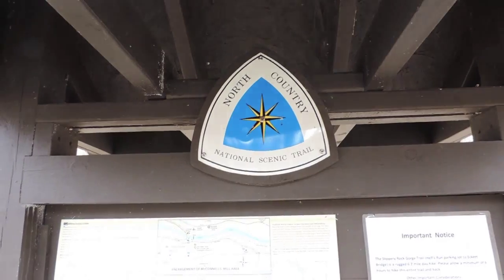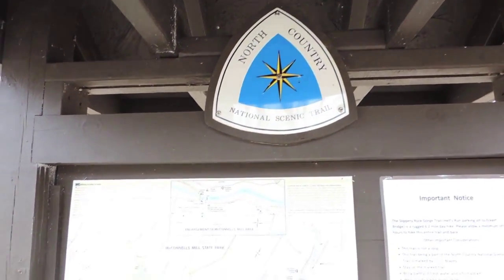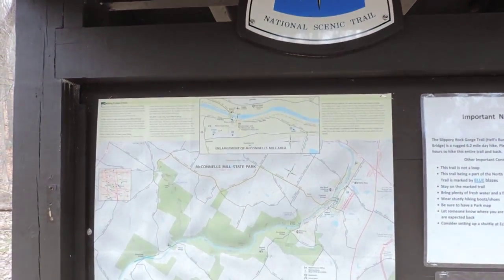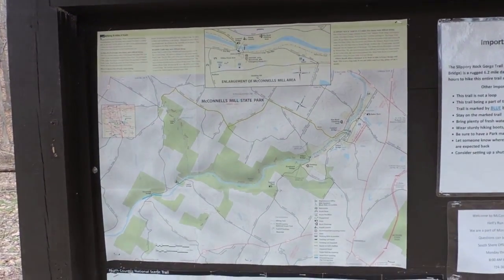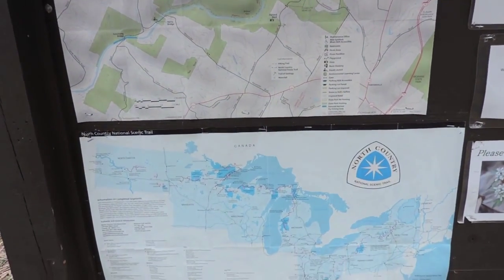Hemlock Trees: Adam Haritan Interviews Natalie Simon at McConnells Mill State Park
Natalie Simon is the environmental education specialist at McConnells MIll State Park and Moraine State Park.  In this video, she discusses the importance of hemlock trees in Pennsylvania.

Adam Haritan is the founder of LearnYourLand.com -- an online community of naturalists and database of foraging events, mushroom forays, bird walks, plant classes, animal tracking workshops, & more.